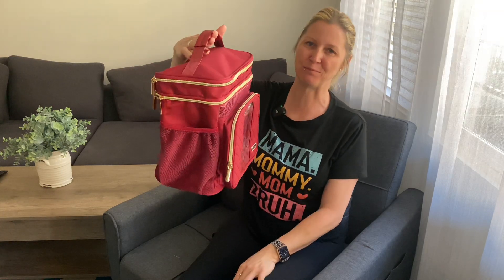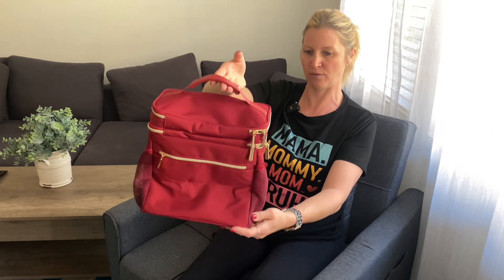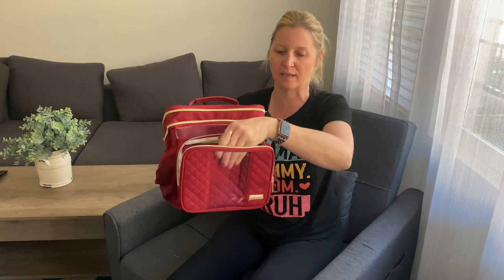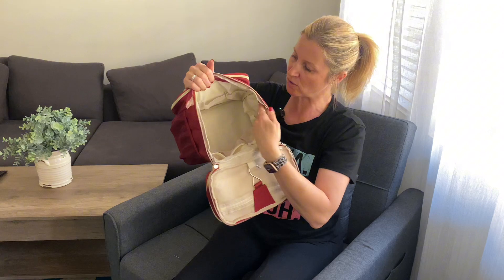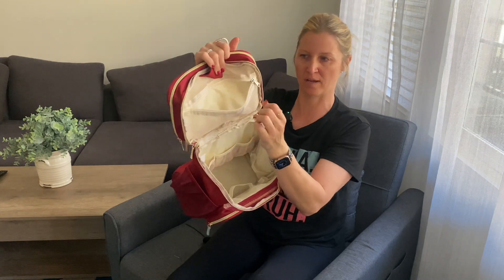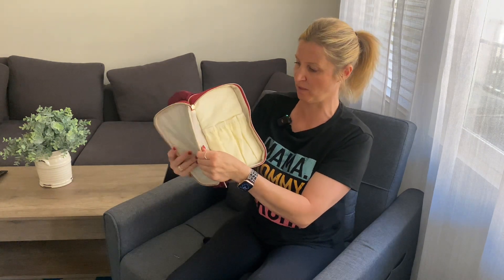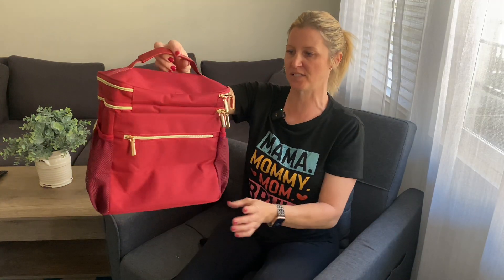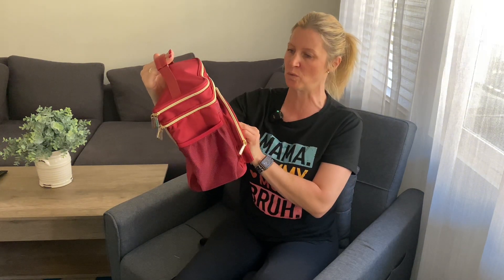Tealari Toiletry Bag / Shower Caddy | Review